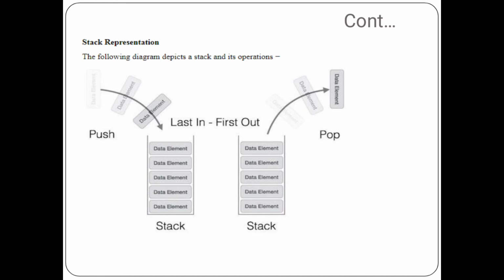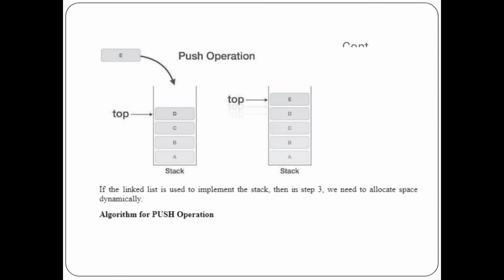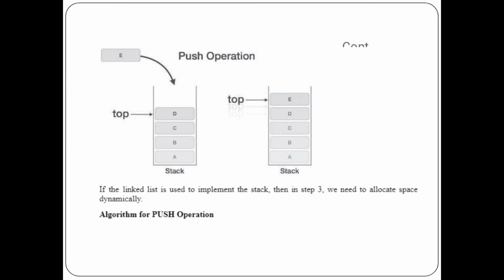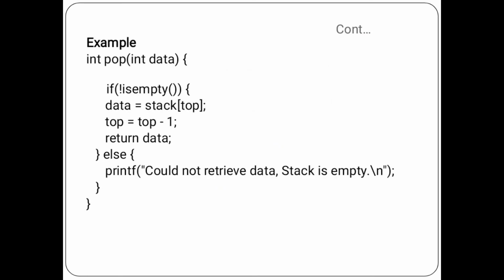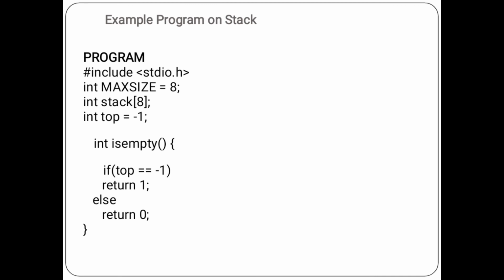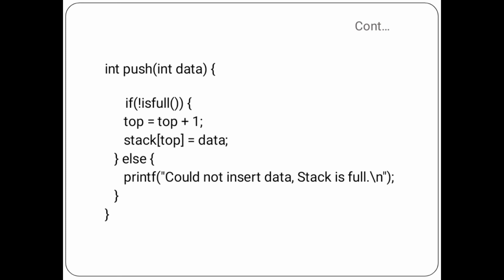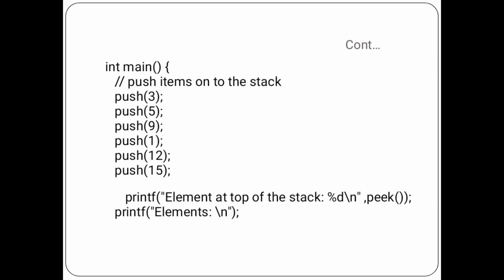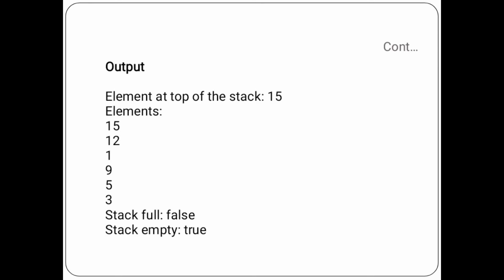Data Structures - Stack Operation